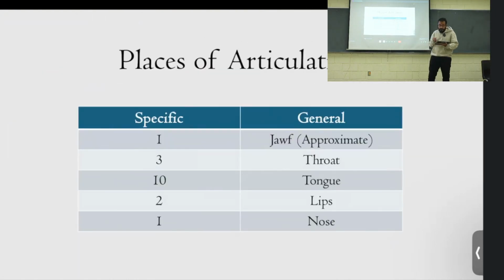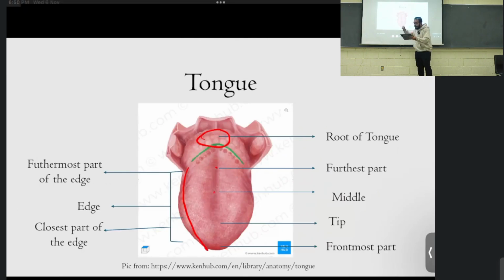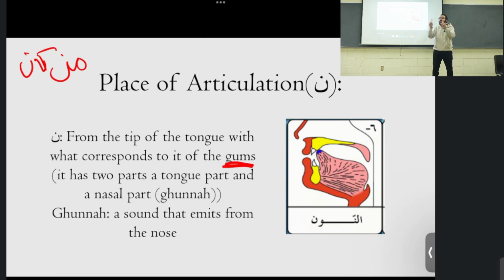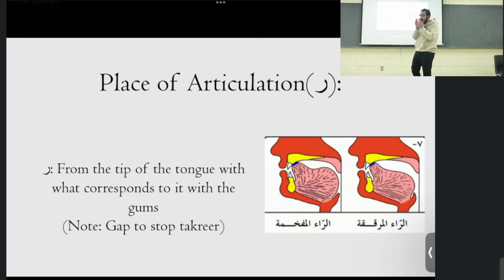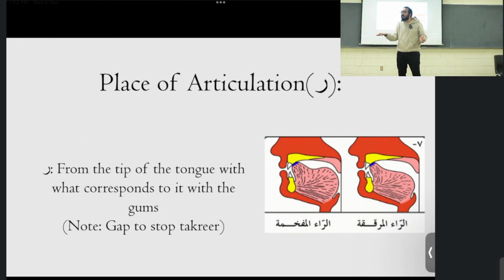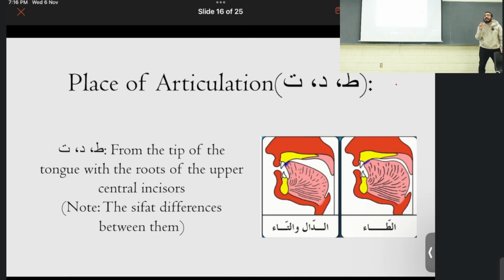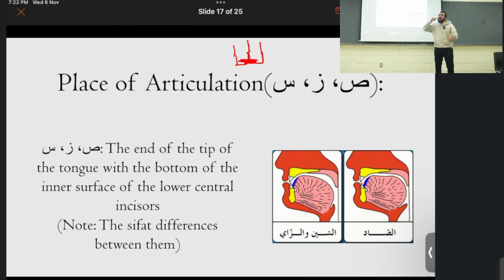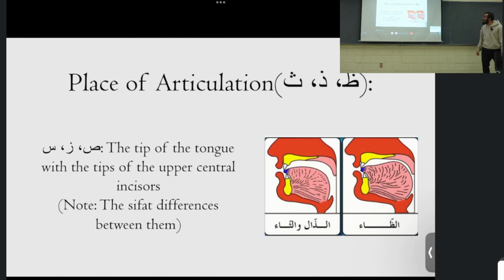Tajweed Theory | F24 | Lesson #4: Place of Articulation 3